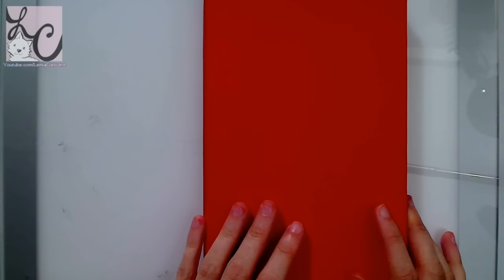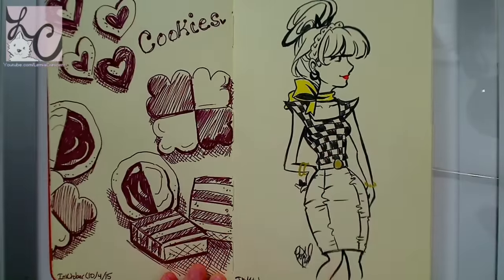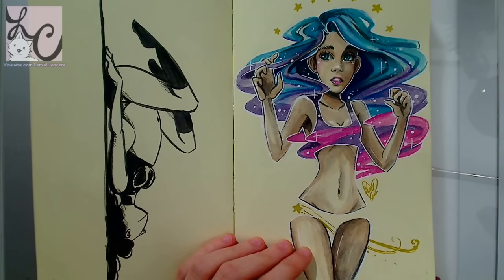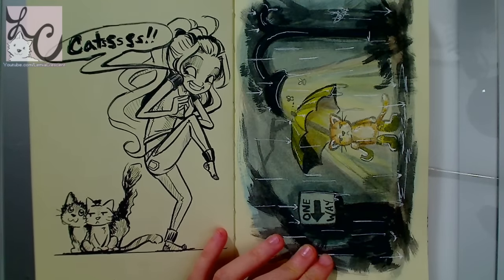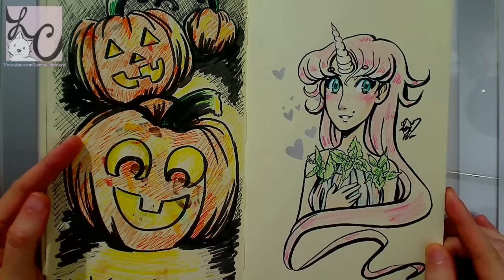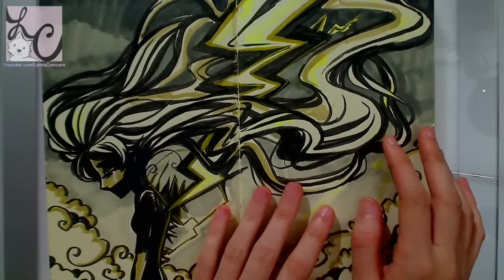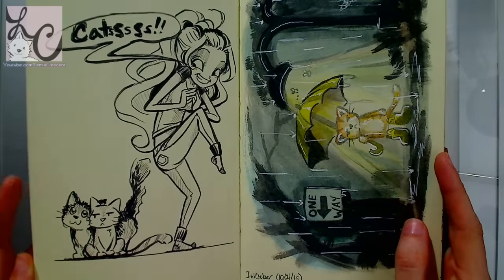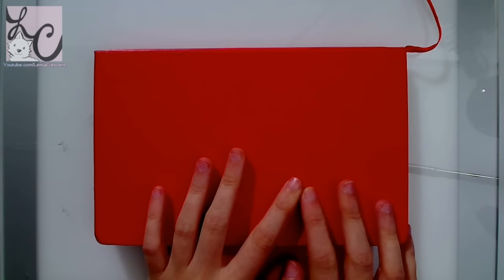L‌emi's Inktober 2015 Sketchbook !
My thoughts on the month long project. 8D If there are any brain cells left to express those thoughts, I'd be surprised!

Materials Used: Check respective videos, the speed paints will tell you the supplies used for each. :)